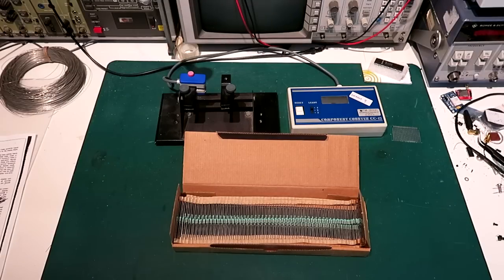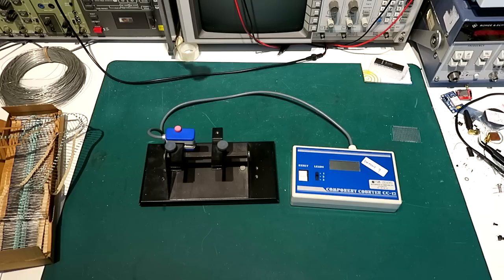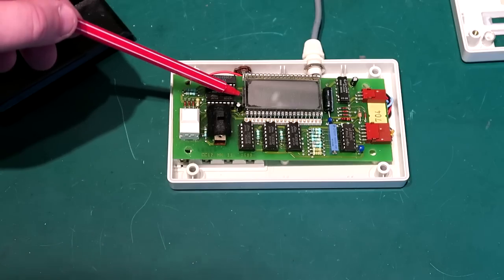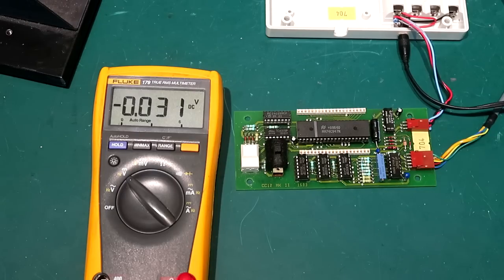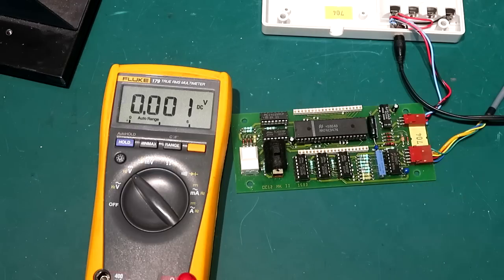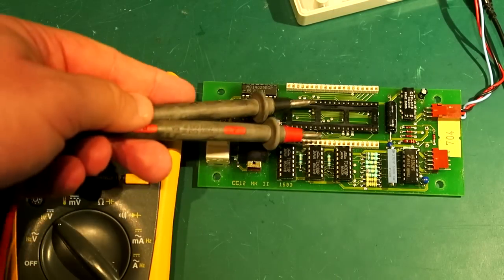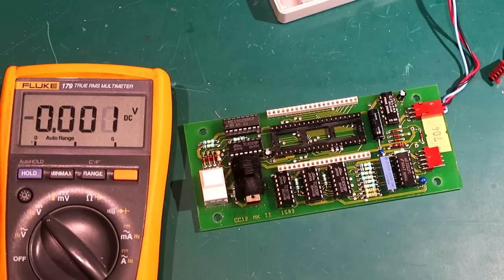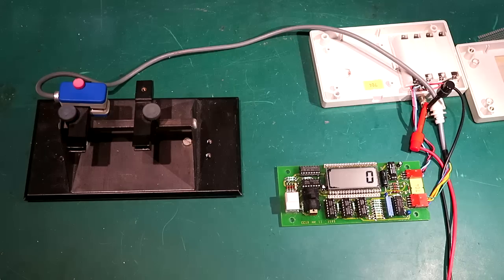Ammo-Belt Component Counter Repair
In this video I repair a component counter of the ammo-belt variety.